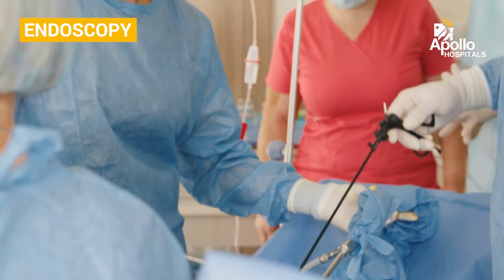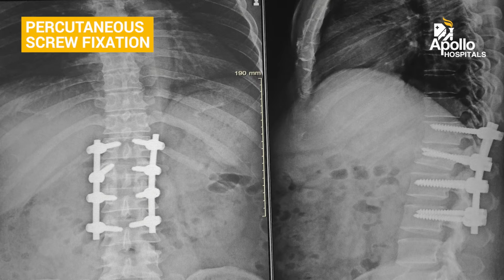Minimally Invasive Spine Surgeries | Dr Kaushal Ippili, Neurosurgeon | Apollo Hospitals Hyderabad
Discover how minimally invasive neurosurgeries offer precise treatments with quicker recovery. Learn about these advanced methods from Dr Kaushal Ippili, Neurosurgeon, Apollo Hospitals, Hyderabad how they change the way we approach brain surgeries!